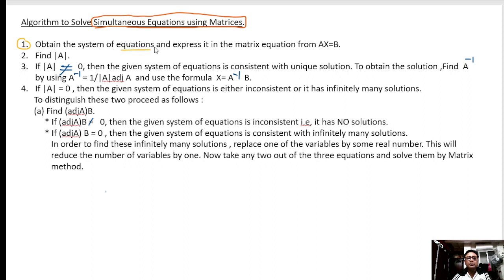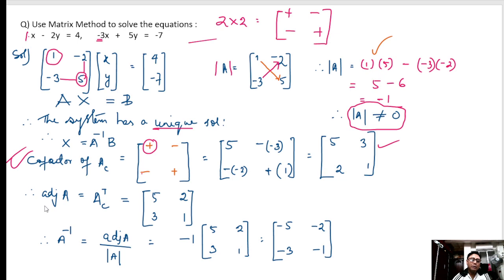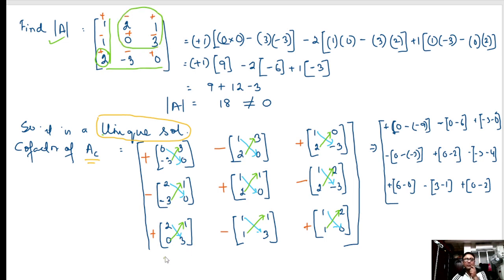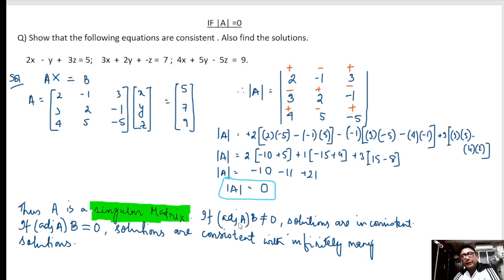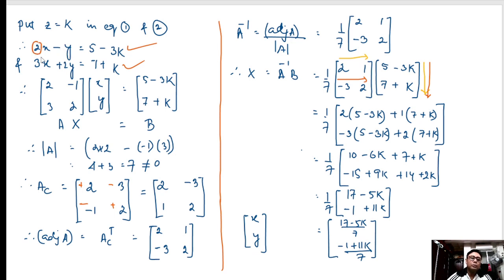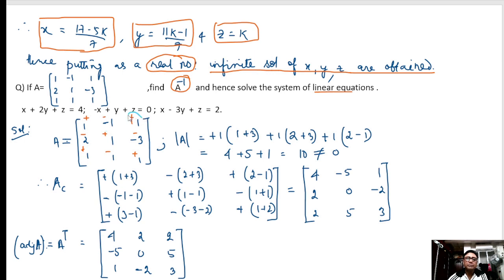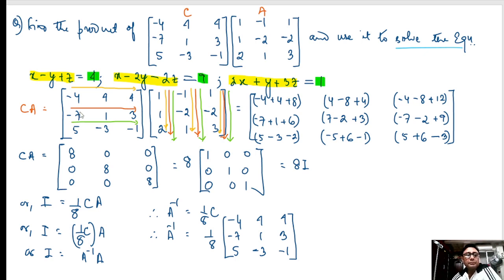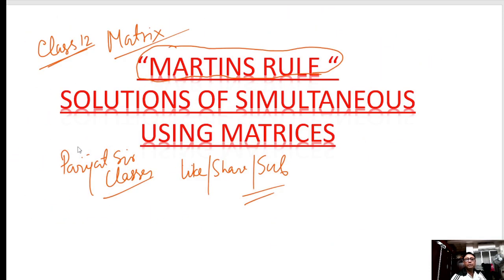MATRICES | MARTINS RULE| SIMULTANEOUS EQ SOLVE BY MATRICES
Complete Study of  MATRICES (MATHS class  12 ) .

This Video is about  MATRICES  and its applications .Hope this Video is liked by you.

Cover Topic:-
1. MODULUS OF MATRIX.
2. Applications of  INVERSE OF MATRIX.
3. Applications of ADJOINT OF MATRIX solved.
4. All type Statements discussed.
5. Best Notes covering the Syllabus.